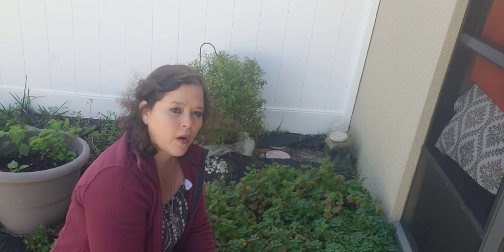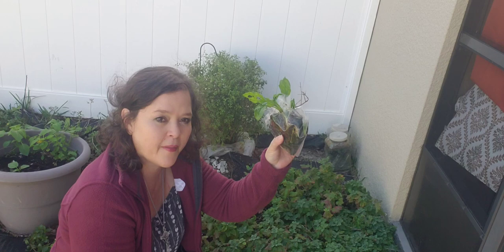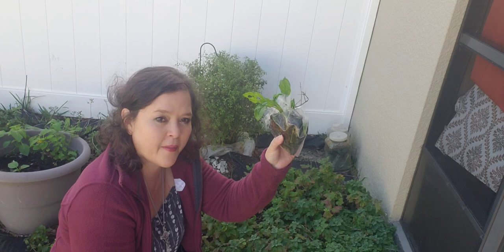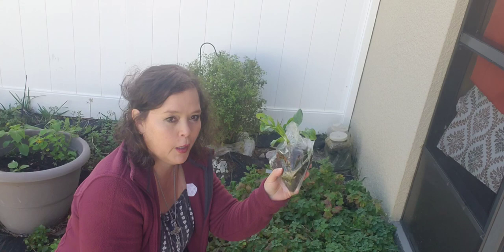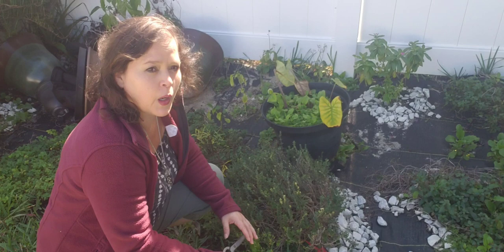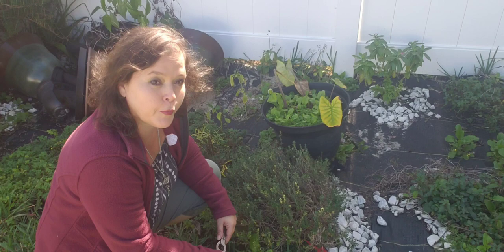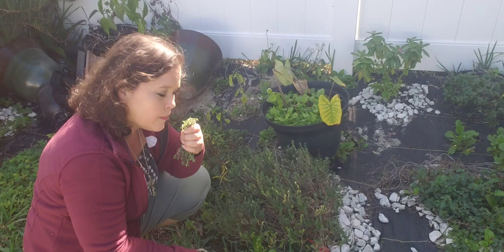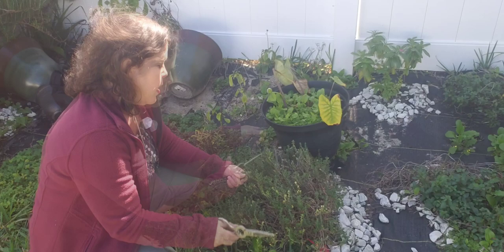I FAILED AGAIN 😞 😔 😪 What did I do WRONG?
I FAILED AGAIN 😞 😔 😪 What did I do WRONG?  While gathering some fresh herbs for the day's soup I confirmed my suspicions that I failed yet again.  After many hopeful weeks, the verdict is in; THE OREGANO FINO TRANSPLANT IS GONE.  I will not surrender and try again next Spring.

Snail Mail:
Evita Cooks and Preps